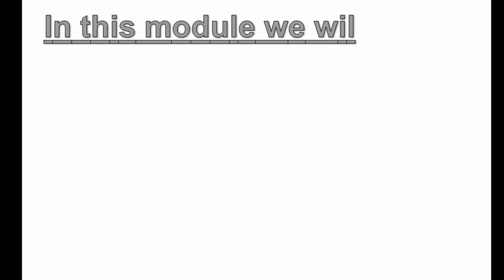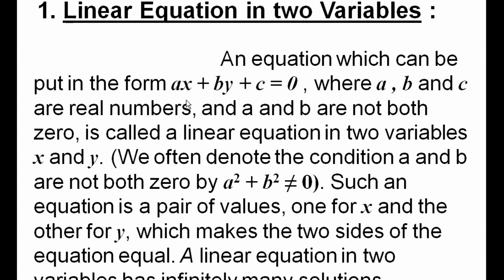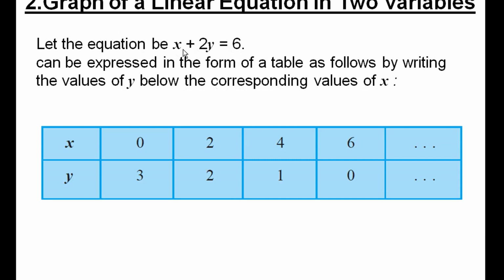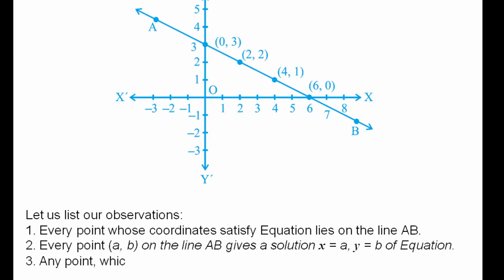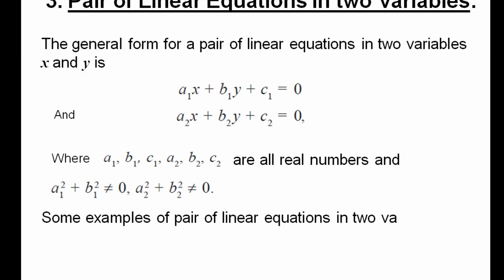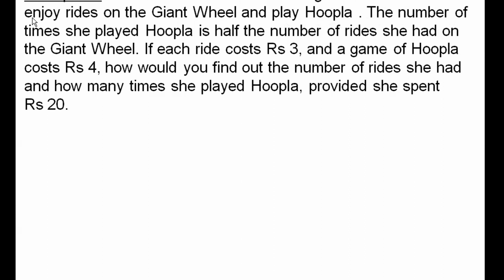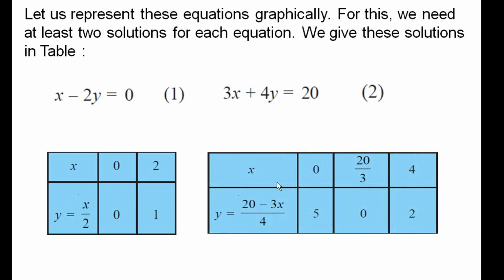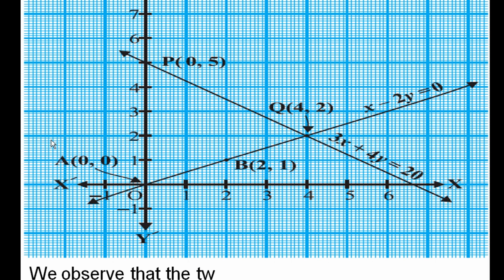Pair of Linear Equations in Two variables Pair of linear equations in two variables 13 May 2020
Graphical method of Solution of a pair of Linear equations,Coincident Lines,Solution of the pair of linear equations in two variables,Algebraic methods of solving a pair of Linear equations,Elimination method,No Solutions,Equation reducible to a pair of linear equations in two variables,Unique Solution,Maths,Infinitely many Solutions,Cross Multiplication method,Substitution Method,Class 10,Intersecting Lines,Pair of linear equations in two variables,Parallel Lines Pair of Linear Equations in Two Variables Part 1